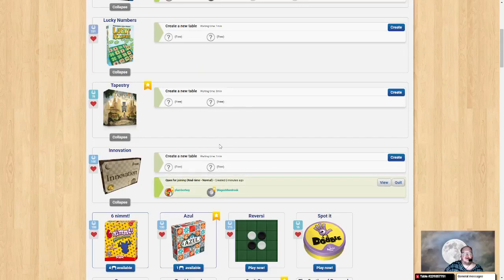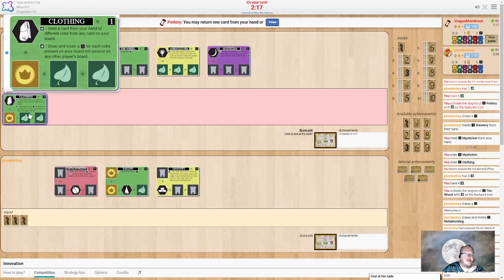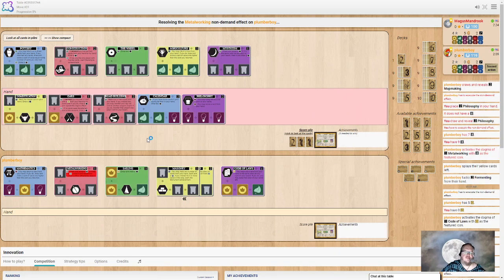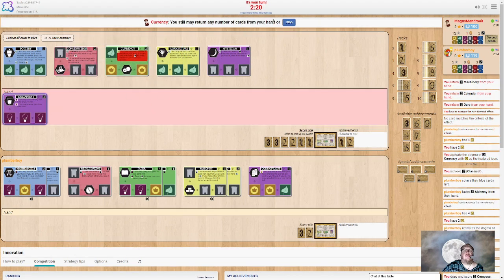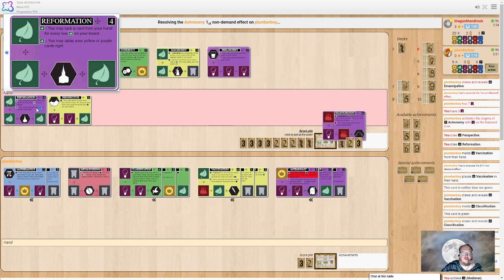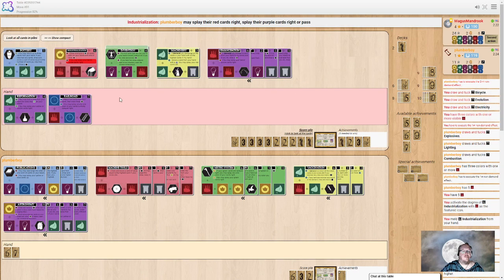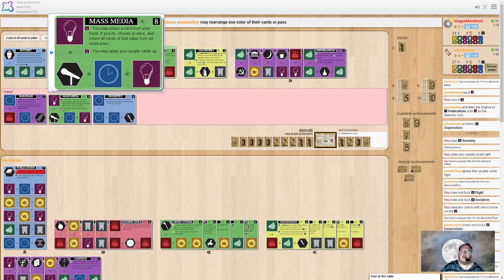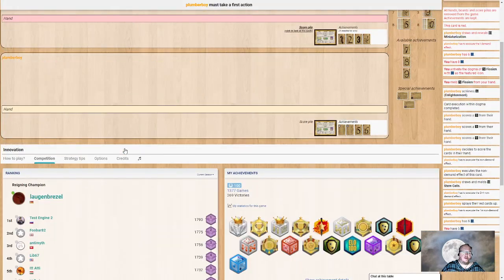Highlight: Boardgame Arena: Friday Night Games: INNOVATION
We played several rounds of Innovation and CuBirds on our stream all on Boardgame Arena.